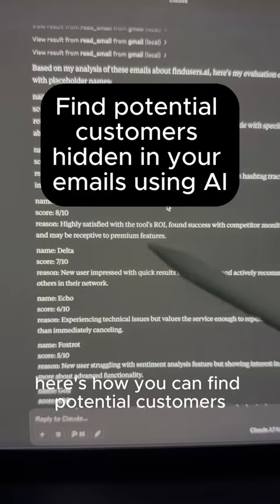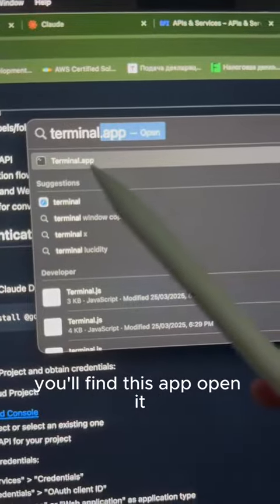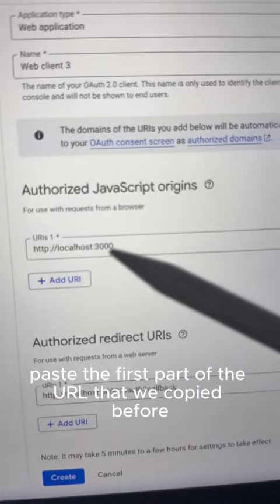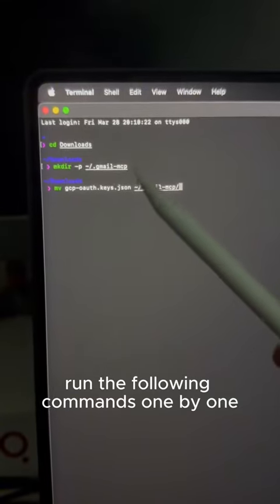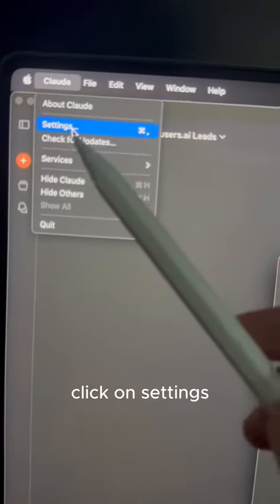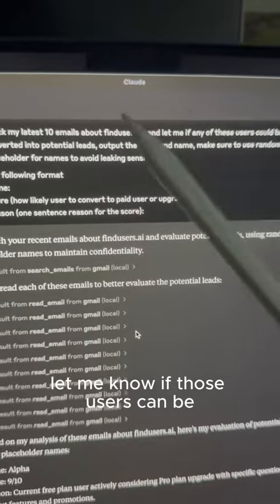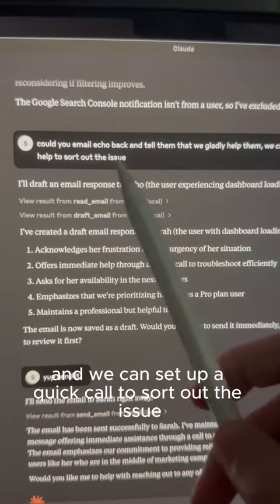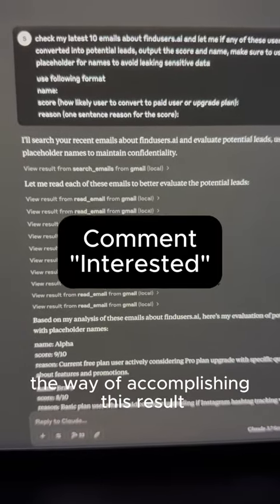How to Find Hidden Customers in Your Email Using Claude MCP | AI Sales Automation for Beginners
Discover how to use Claude MCP to automatically find potential customers hiding in your email inbox! This beginner-friendly tutorial requires zero coding knowledge and can help you uncover valuable business opportunities you might be missing.

In this step-by-step guide, you'll learn:
✅ How to connect Claude MCP to your Gmail account securely
✅ Setting up AI to identify potential customers in your correspondence
✅ Creating automated lead categorization and prioritization

Perfect for small business owners, freelancers, and entrepreneurs who want to leverage AI to grow their customer base without learning complex technical skills. This simple automation can save you hours of manual email searching and help you discover opportunities hidden in your inbox.

🔍 The average professional has over 200 potential business leads buried in their email history! This tutorial shows you how to find them automatically.

⏱️ Timestamps:
00:00 Introduction to email lead discovery
00:45 Setting up Claude MCP for email access
01:30 Creating your lead identification system
02:15 Configuring customer detection parameters
03:20 Running your first email analysis
04:15 Organizing and acting on discovered leads
04:50 Tips for maximizing results

If you are concerned about sharing your sensitive data to AI, check out a private and secure way to do this

To learn how to setup Claude MCP on your desktop for this to work, please refer to the following video